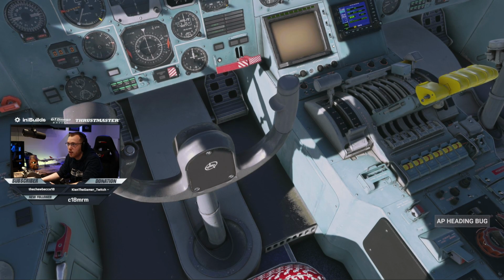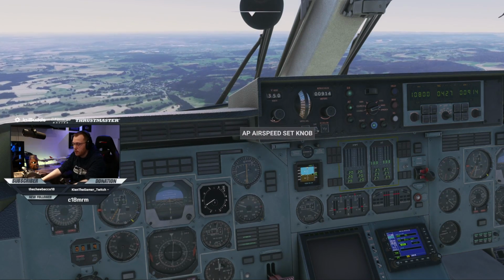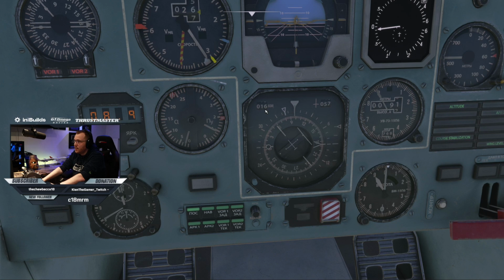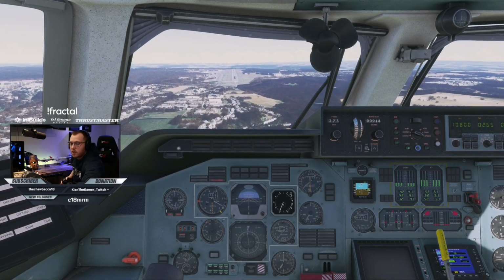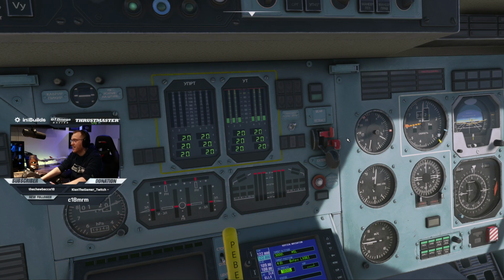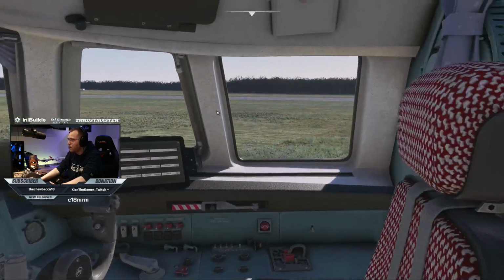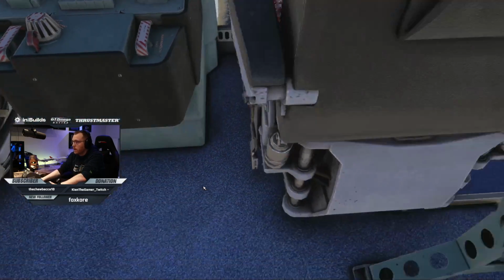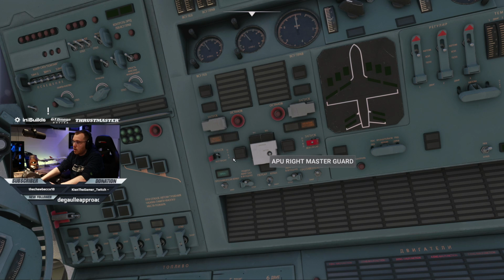✈️ First EVER Antonov AN-225 Approach in Microsoft Flight Simulator! ✈️